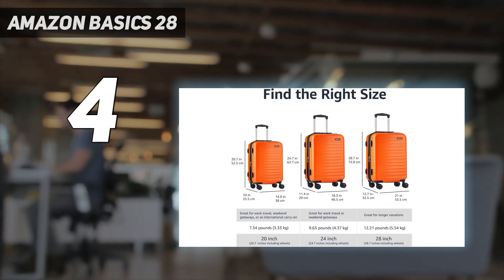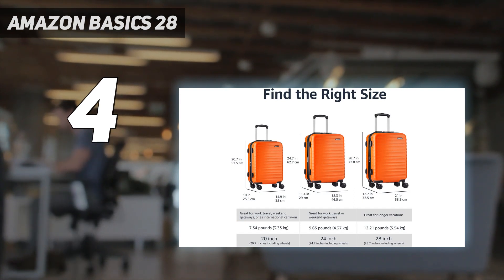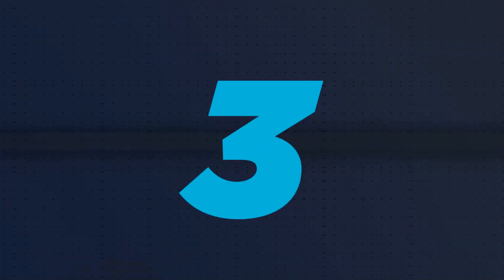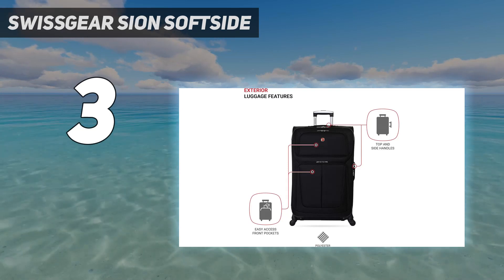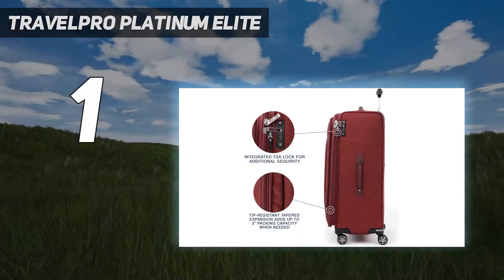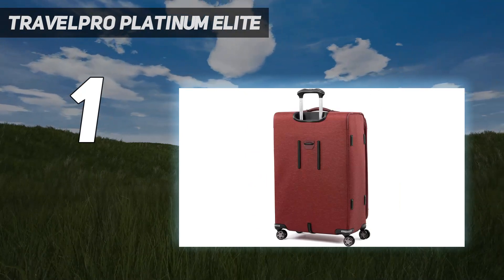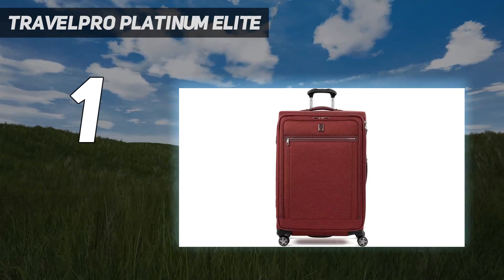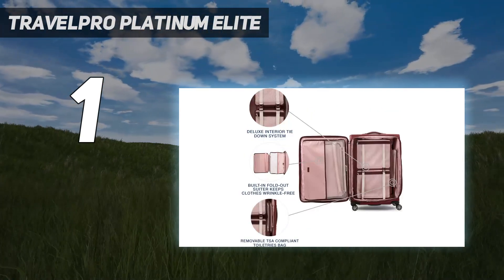Top 5 Best Travel Luggage in 2024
Here is the Updated Prices of the Best Travel Luggage  in 2023!

Things that we mentioned in this video:
1. Travelpro Platinum Elite  - B07DLD5384
2. Samsonite Omni PC - B013WFO75S
3. SwissGear Sion Softside  - B014TMV5YE
4. Amazon Basics 28 - B071DXB6DY
5. Osprey Sojourn Shuttle  - B0CBSYV9Y3